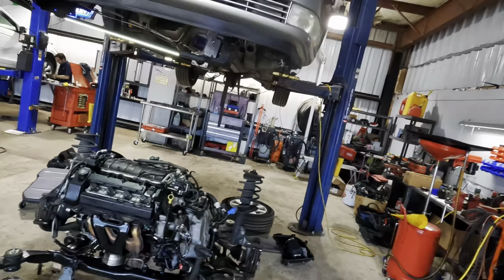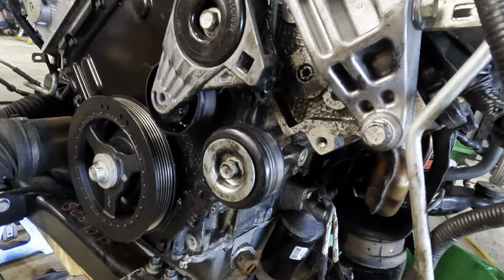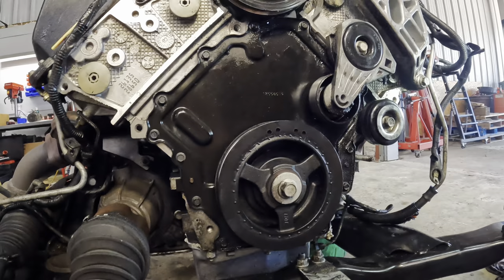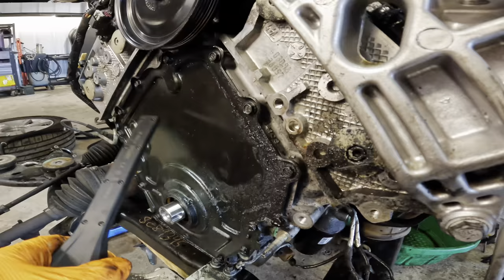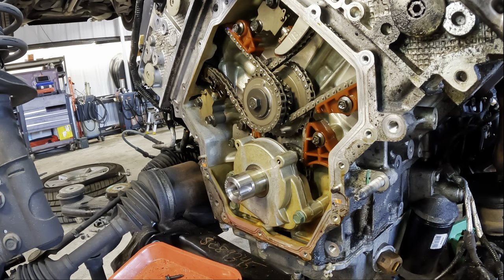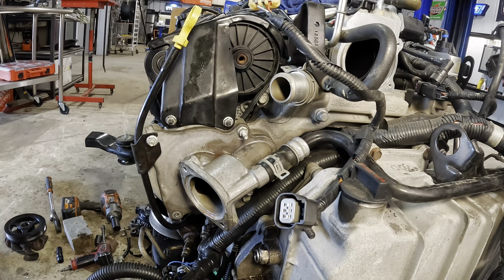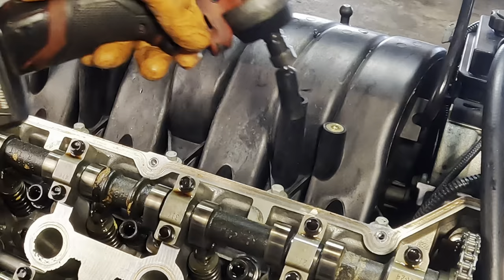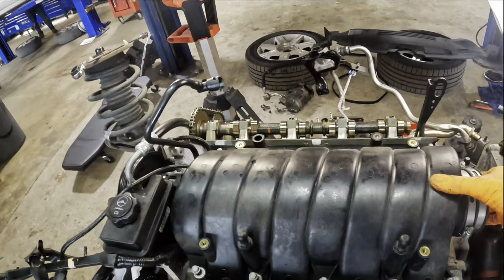Total Reseal! PULL the Powertrain! 2006 Cadillac Northstar 4.8 4T80 Engine OIL LEAKS!repair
Astro Tools 78450 HD Harmonic Crank Pulley Puller - GM LS, Ford Coyote, GMC, Chrysler, Dodge & Jeep, Black